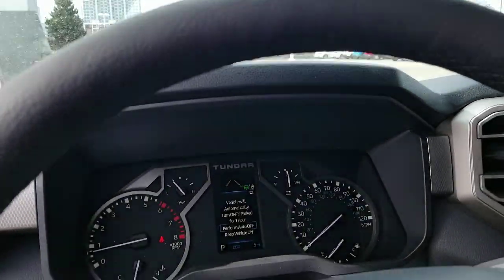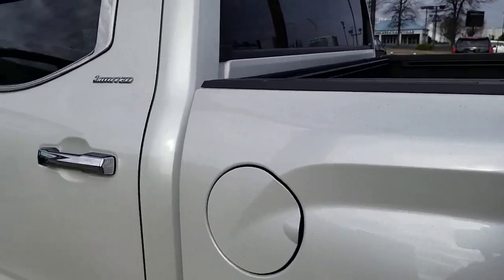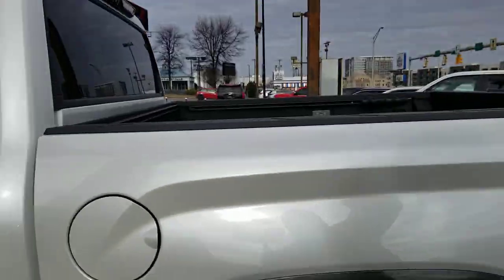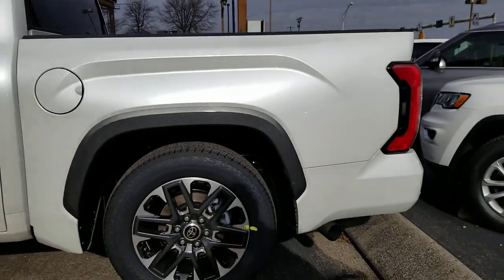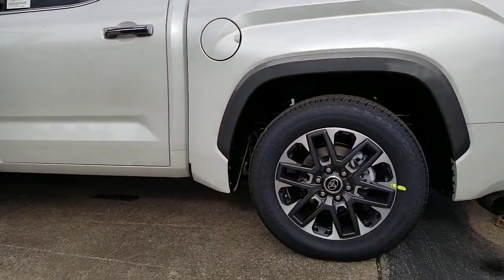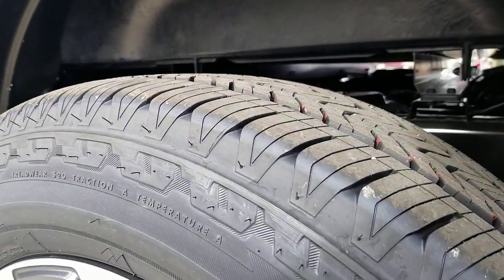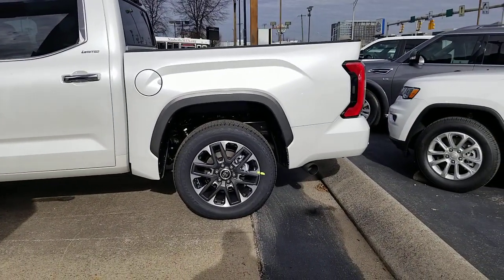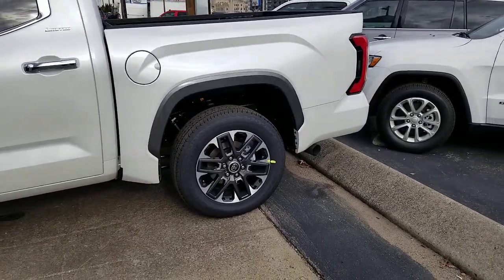2022 Toyota Tundra air ride system adjustment demonstration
Showing the use of the 2022 Toyota Tundra new Air ride system. The new Tundra now has a adjustable rear suspension system that will change your ride. Here are the different heights and how to adjust it.